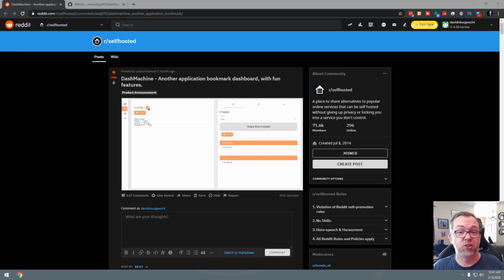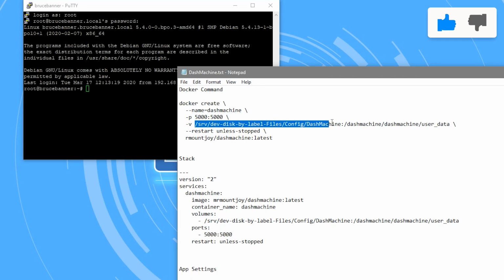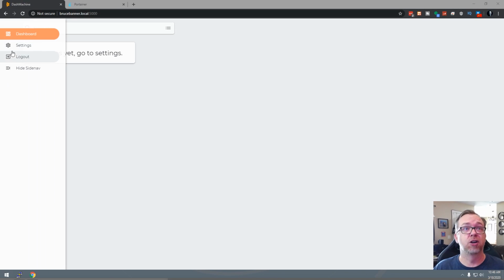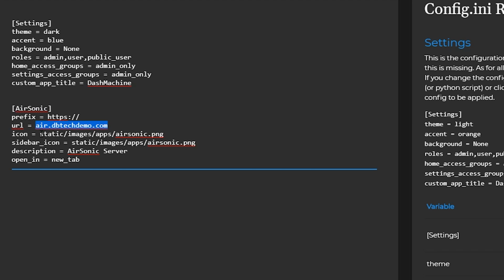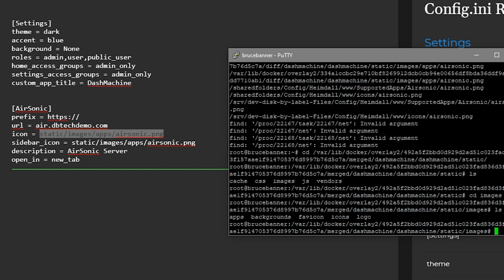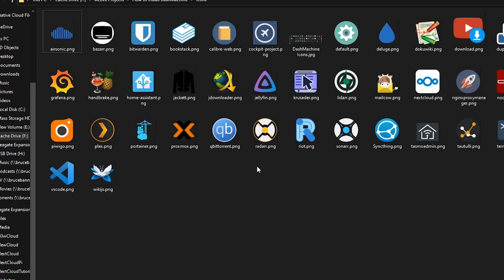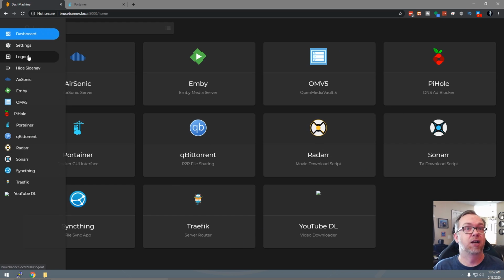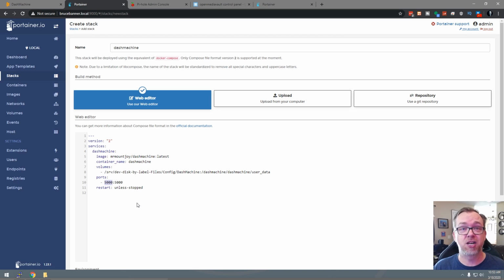How to Install DashMachine (Dashboard) on Docker and OMV5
In this video we'll look at How to Install DashMachine on Docker and OMV5.

DashMachine is a web application bookmark dashboard, with "fun features".